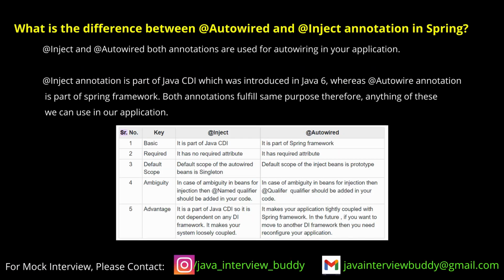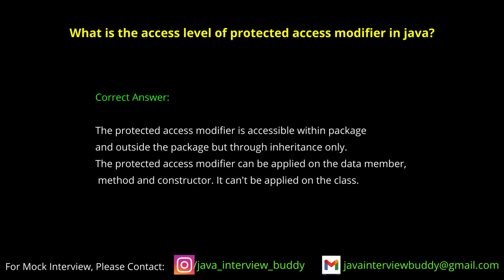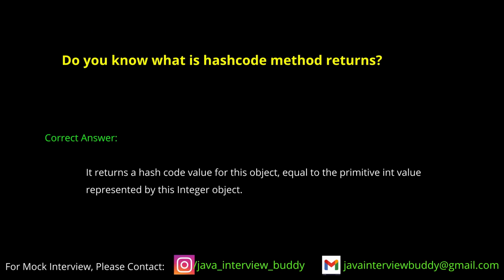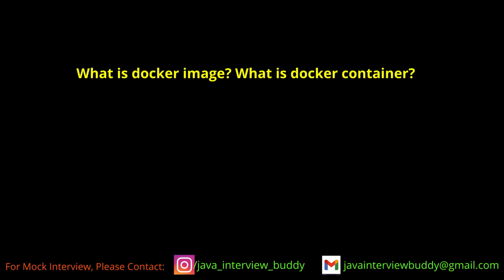NTT Data | Latest Technical Round | Java Interview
mock interview

Tech Mahindra Interview

telephonic interview for java developer

java telephonic interview

java telephonic interview questions for 3 years experience

java telephonic interview questions for 5 years experience

java developer interview questions and answers for experienced